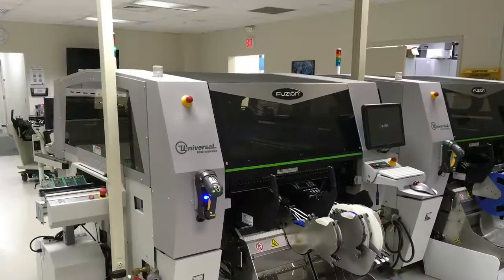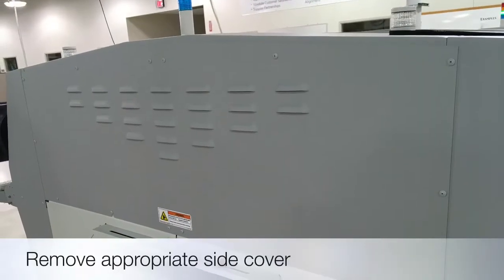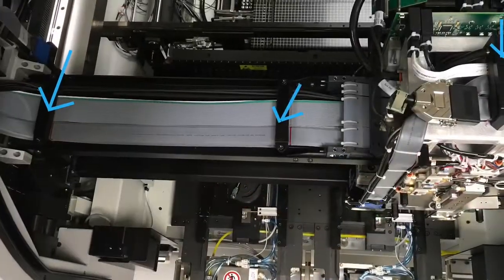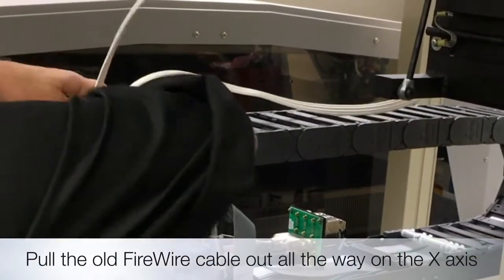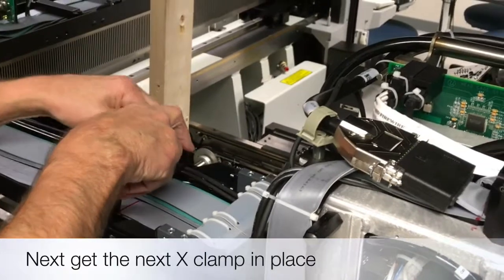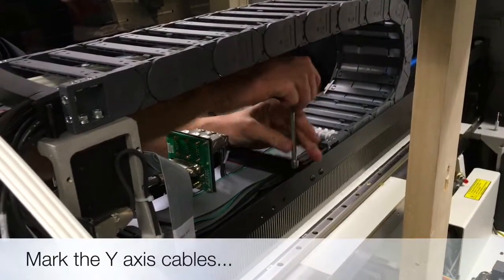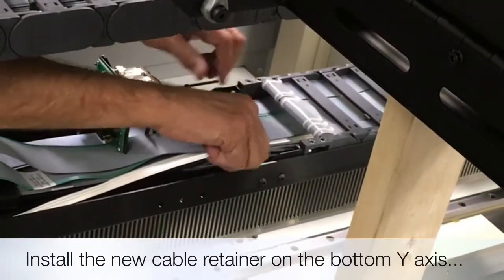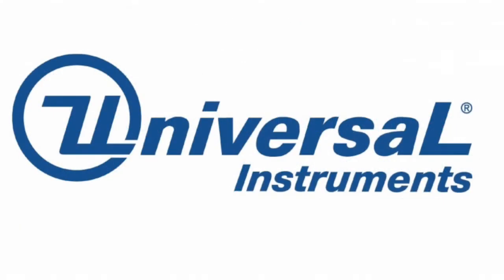IGUS FireWire Cable Retrofit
The main purpose of this retrofit is to relocate the new FireWire cable in the IGUS track, providing immunity to motor noise.